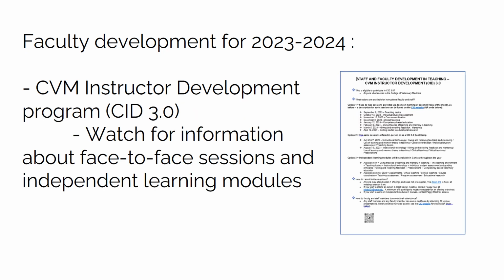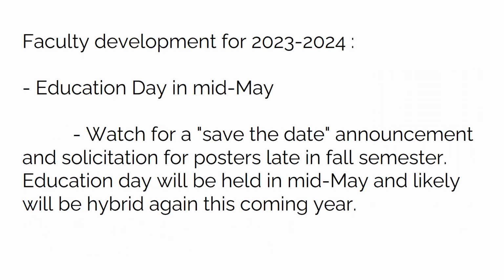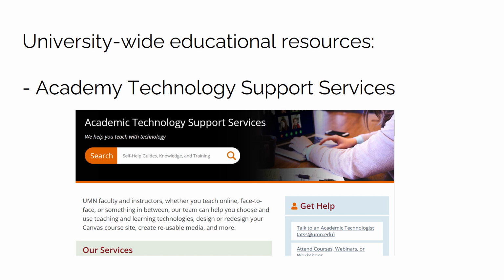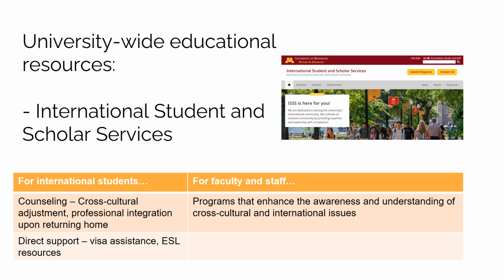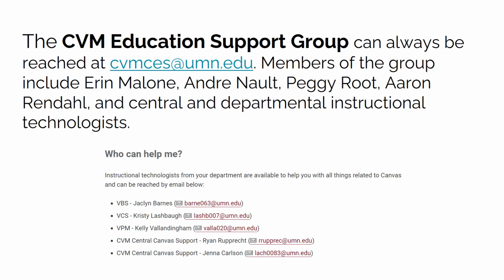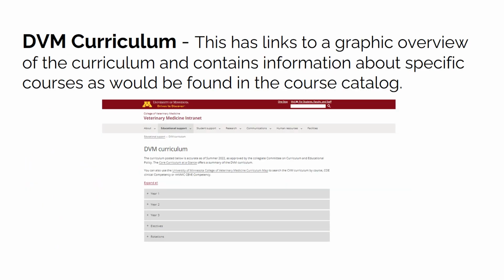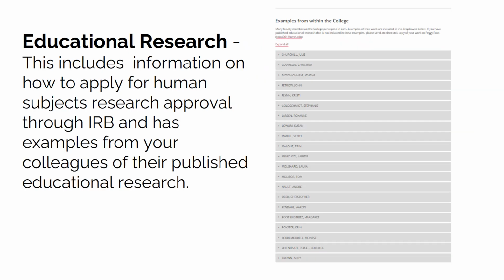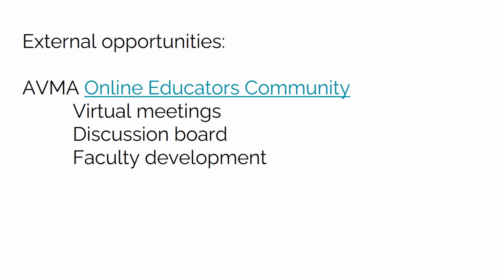CVM Teaching Tip: Available teaching resources 2023-2024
What are resources available to you as an instructor at the College and the University, and externally?